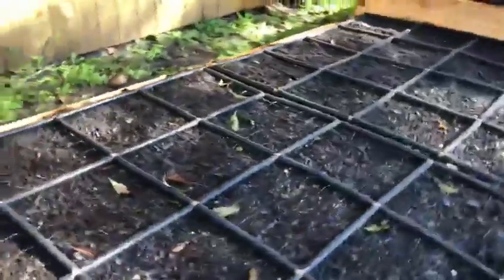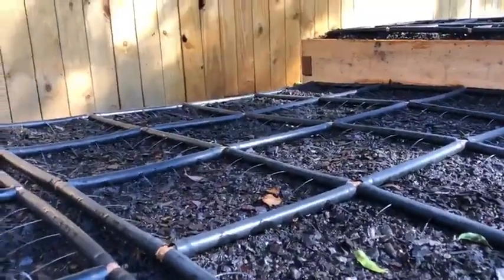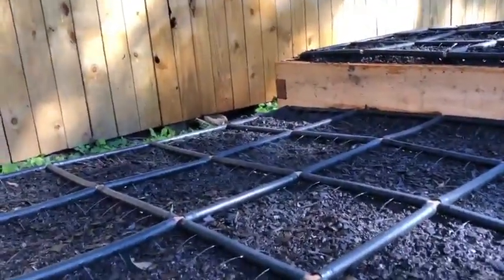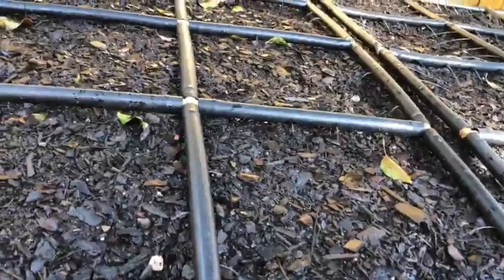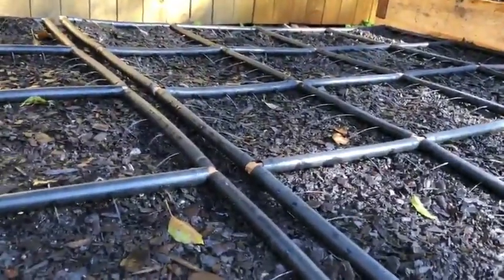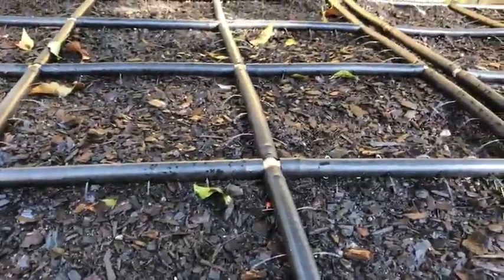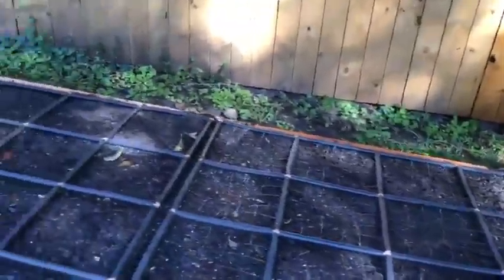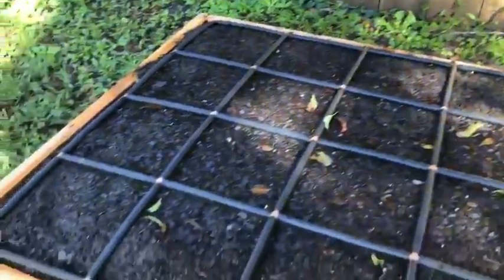Garden Grid™️ Watering System Questions Answered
🌱 We answered some of our most common questions about the Garden Grid™️ watering system. Listen in as Garden In Minutes co-founder, Bryan explains. 🌱

🌱Featured on Inc, Forbes, Rodales Organic Life, Better Homes and Garden, Mother Earth News, Heirloom Gardener, Treehugger, Maximum Yield, and more.

GardenInMinutes.com is a family-owned gardening company passionate about making it easier for you to build your best garden in minutes.

To start, we decided early on that all Garden In Minutes® Raised Beds and our patented Garden Grid watering system should be tool-free!

Not everyone has the know-how or time to saw, measure or screw boards together.

Next, we decided to make all of our raised garden beds and raised garden kits modular.
So if you ever want to expand upon your garden, or even just change the layout from a rectangle to a corner, or U shape to an L, you can!

Lastly and most importantly we want to make the actual gardening part easier.
So we invented The Garden Grid™ watering system.
The Garden Grid is a plant spacing guide and a ground-level garden irrigation system, in one.

The planting guide portion gives you equal-sized planting areas so you can space your seeds/plants evenly and efficiently.

The garden irrigation portion gives you even ground level watering for all plants and is adjustable from a drip for seedlings, to a full stream for mature plants. Multiples connect together and you control the water flow to each Garden Grid™ independently!